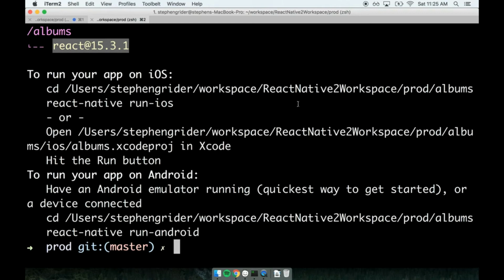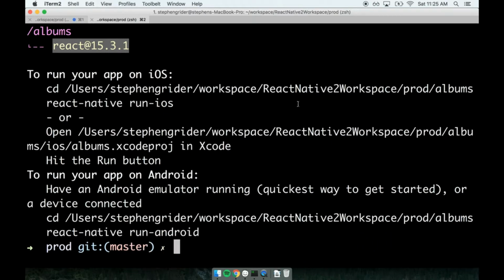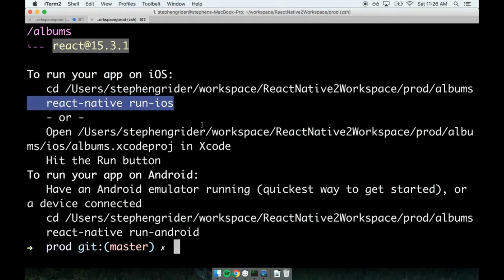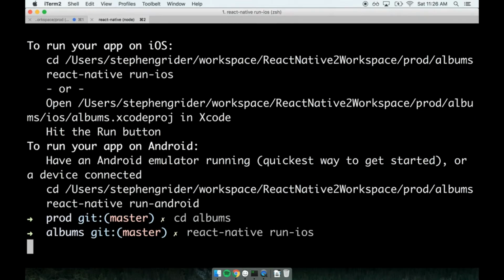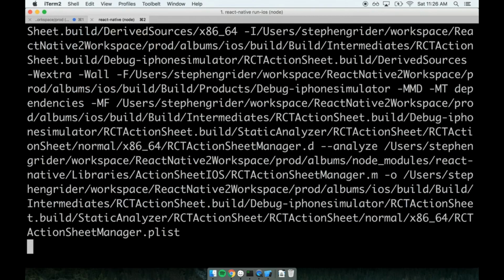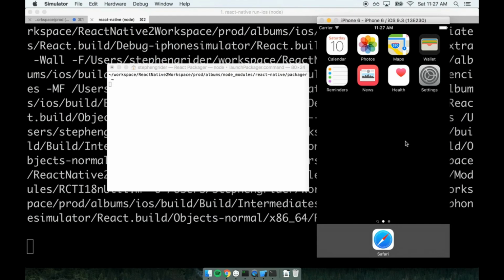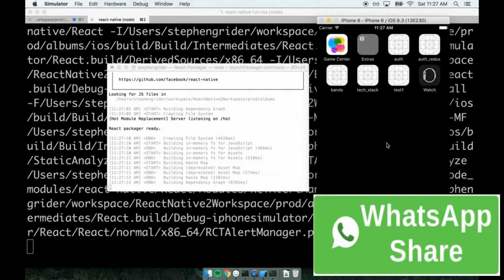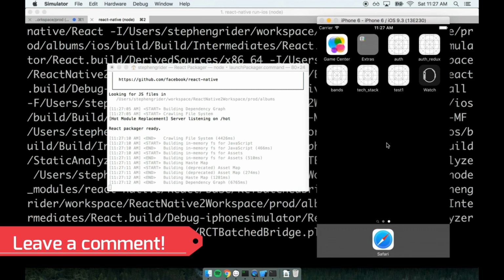4 - Running in the Simulator in React Native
Running in the Simulator in React Native